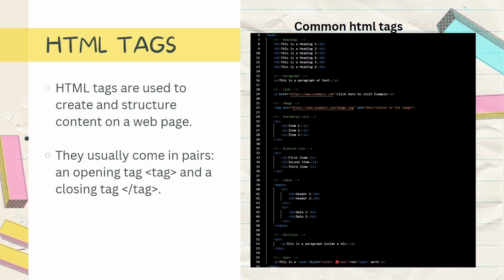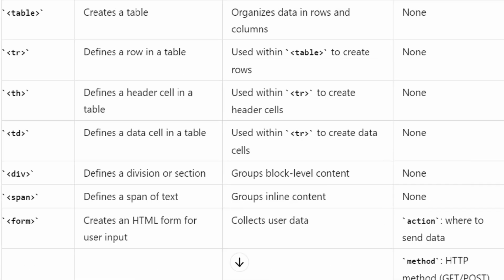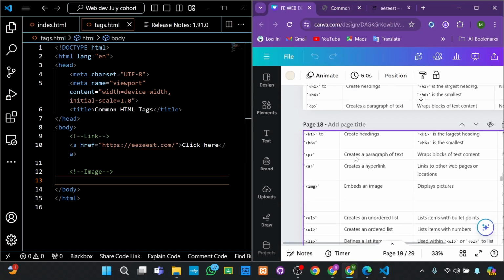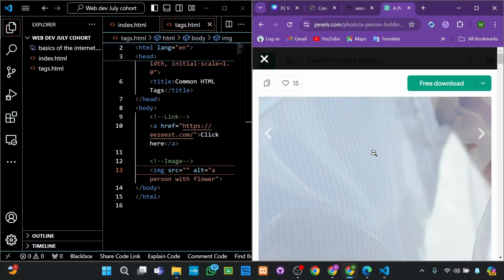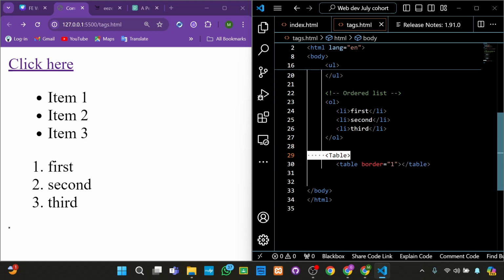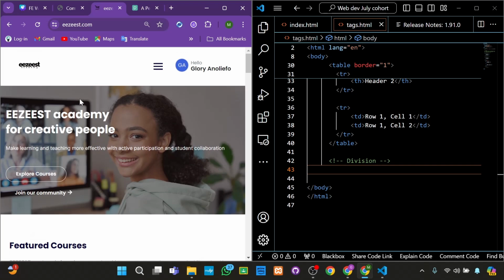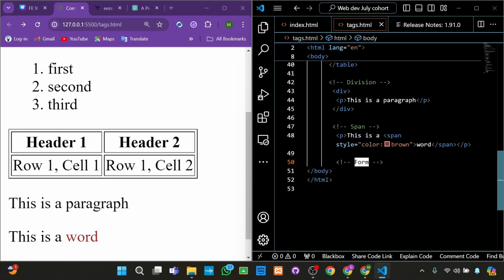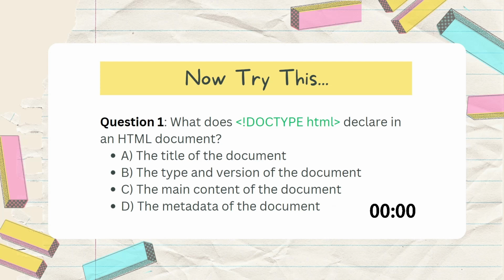Learn about HTML tags and attributes with examples | label,forms,input,anchor | HTML for beginners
Welcome to our beginner-friendly tutorial on HTML tags and attributes! In this video, I will guide you through the essentials of HTML, teaching you how to create headings, paragraphs, lists, and links.
We will also cover how to add images and videos to your web pages. Whether you’re just starting out or need a refresher, this lesson will help you build a strong foundation in web development.

In this video, you will learn:
1. How to create headings and paragraphs.
2. How to create ordered and unordered lists.
3. How to add links to your web pages.
4. How to add images and videos.

Key Topics Covered:
1. Creating headings using `h1` to `h6` tags.
2. Creating paragraphs using the `p` tag.
3. Creating ordered and unordered lists using `ol` and `ul` tags.
4. Adding links using the `a` tag.
5. Adding images using the `img` tag.
6. Embedding videos using the `video` tag.

By the end of this tutorial, you'll be able to create a simple web page using various HTML tags and attributes, laying the groundwork for more advanced web development topics.

Click here to sign up for the front-end web development course JULY COHORT